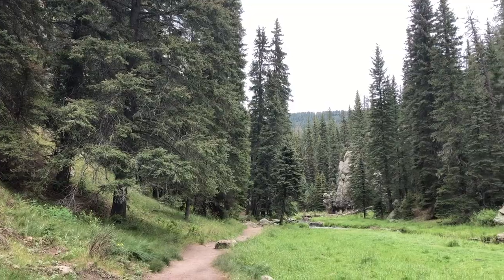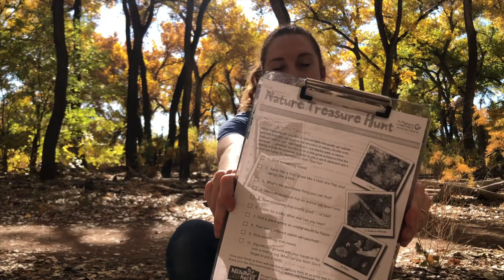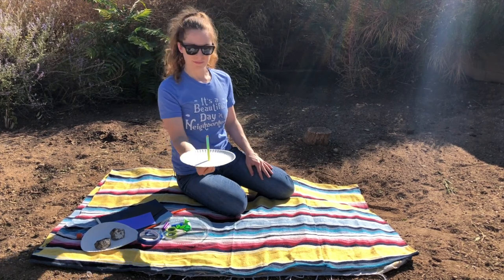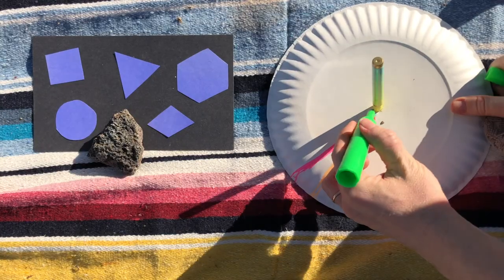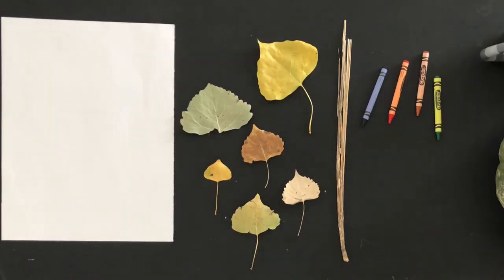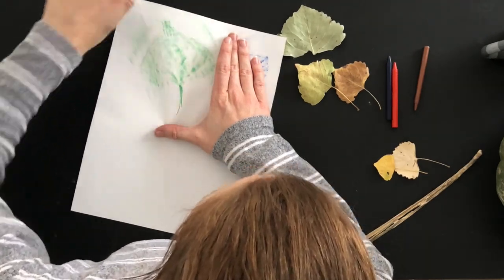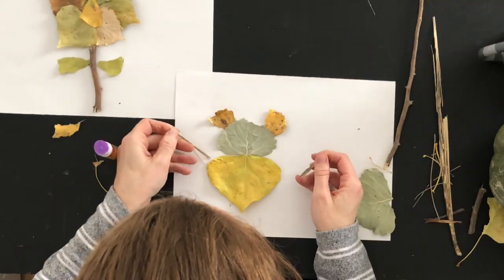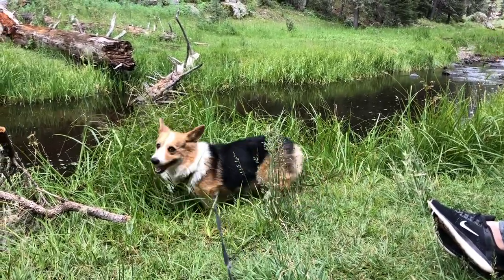Fall Nature Activities for Kids!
Hi friends! Today we are going outdoors and talking about nature. I will also show you a few activities you can do on your next nature adventure!